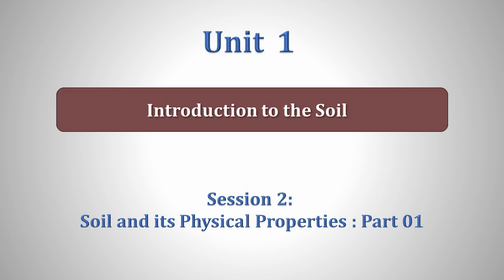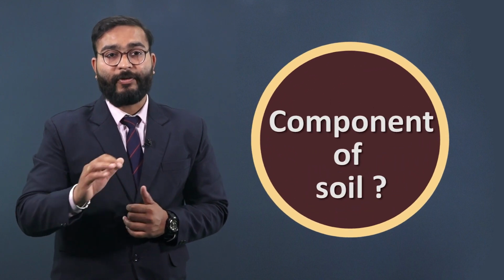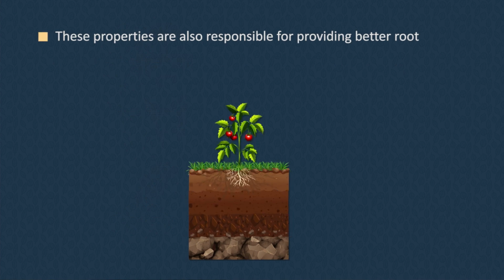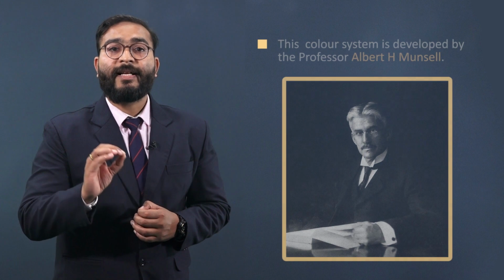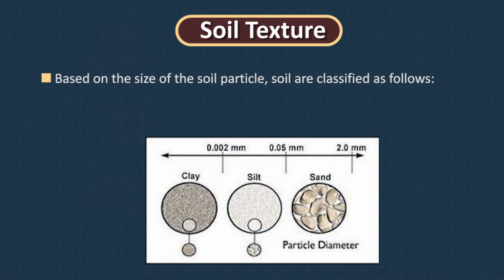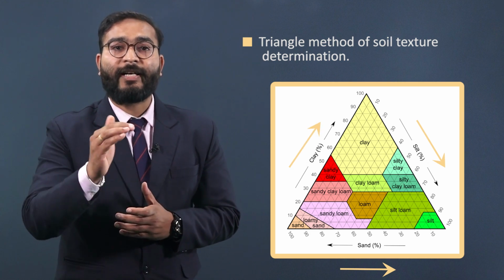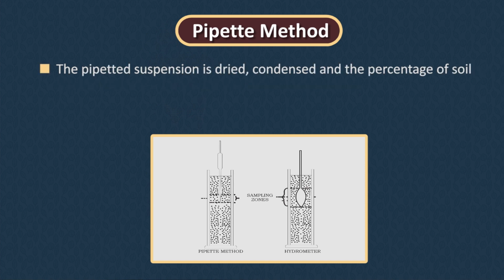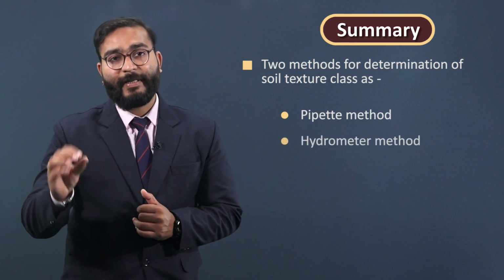Soil and its Physical Properties (Part-1)